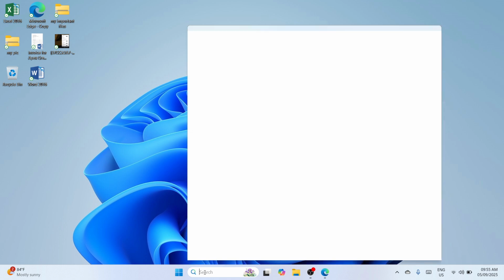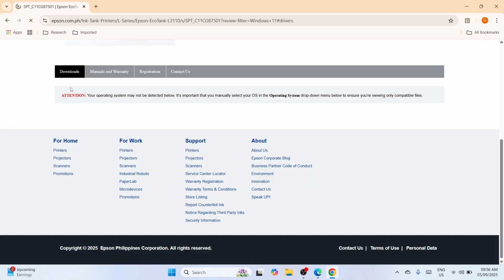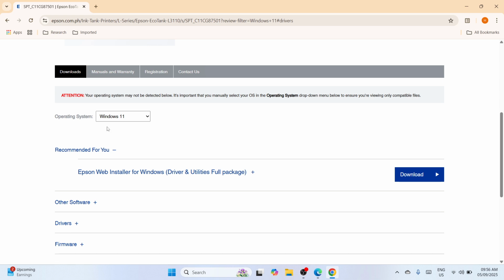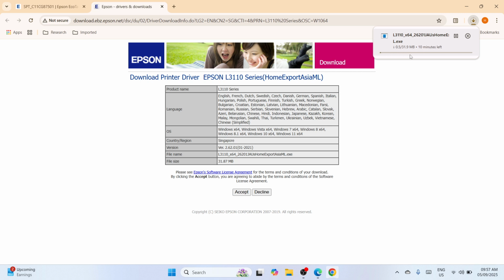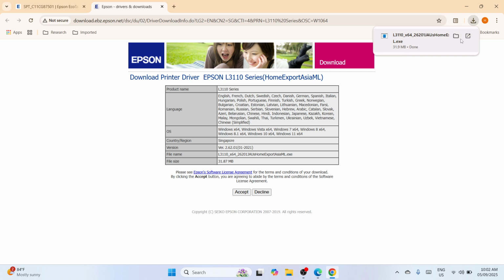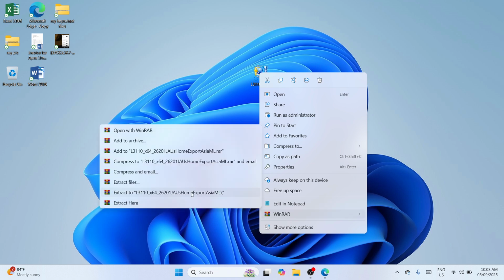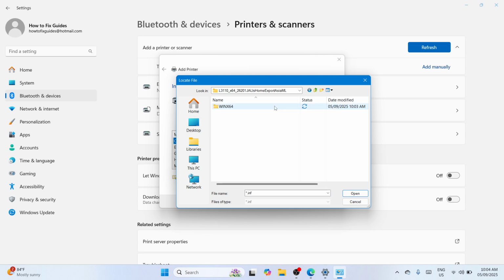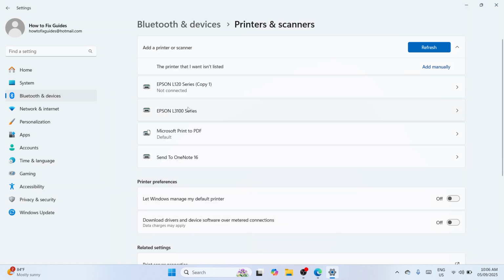How To MANUALLY INSTALL Epson L3100 Printer Series In Windows 11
Learn how to manually install the Epson L3100 printer on your Windows 11 PC in this step-by-step guide. We’ll walk you through downloading the correct drivers, connecting the printer, and getting it up and running. Perfect for users looking for a hassle-free installation. Get your Epson L3100 working in no time!